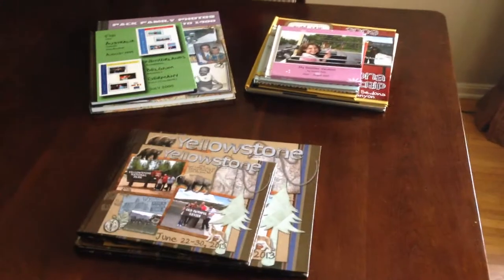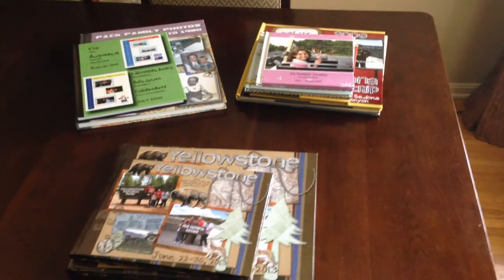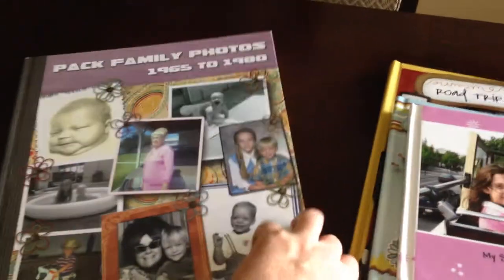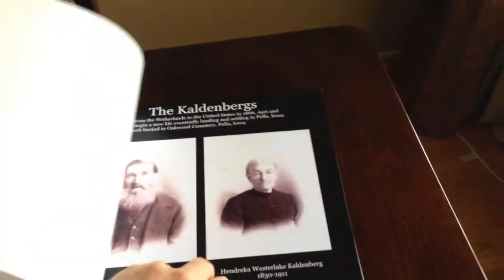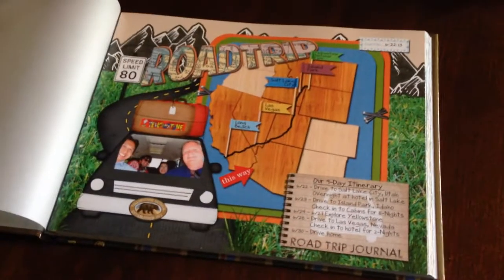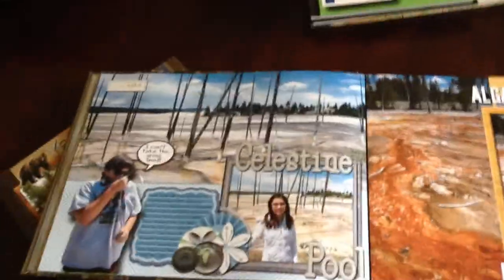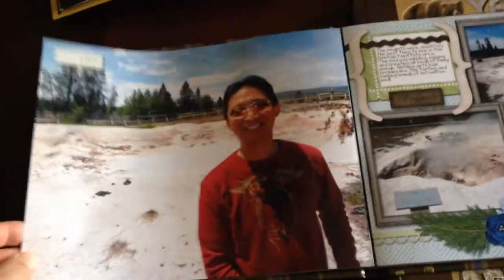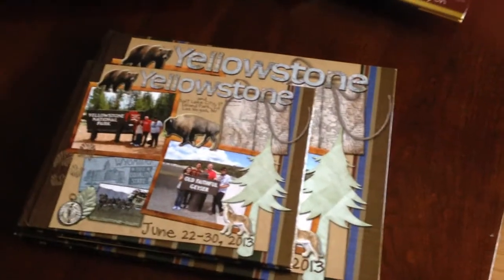Digital Photo Book Printing and MyPublisher.com Photo Books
I have long loved photographs and preserving family histories.  I discovered digital scrapbooks a few years back and have made over 30 books.  I have had them printed by many of the companies out there including: Photobook America, Inkubook (closed), Shutterfly, Picaboo, Mixbook, Artscow, and MyPublisher.  All the photo book printers use their own software to give you creativity to make your scrapbooks.  I like to use Photoshop Elements to create my full pages and then upload those to the sites.  That way, it allows me the maximum freedom and creativity.  I have printed many sizes of books too.  I like using digital scrapbooking kits that are available online from many different designers.  My latest find in digital photo book printers is MyPublisher which produces awesome quality books with extraordinary features like lay-flat pages and super gloss printing.  All at a comparable price.  For some reason, all photo book companies like to price high and then use huge coupons to reduce the price.  for the latest deals and reviews.